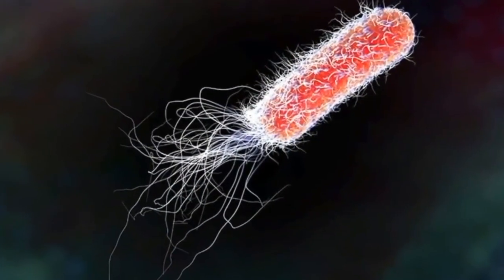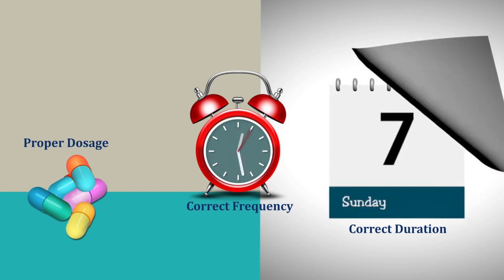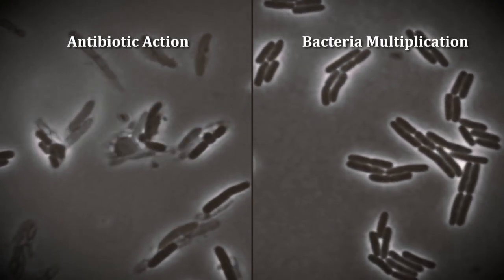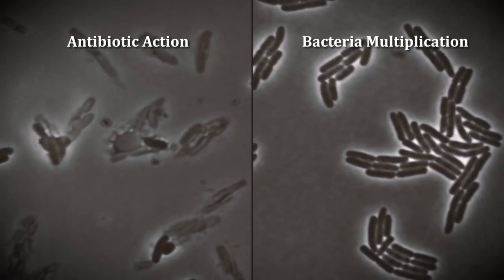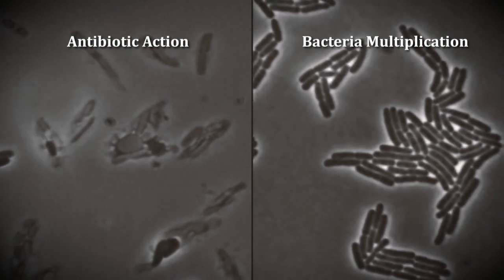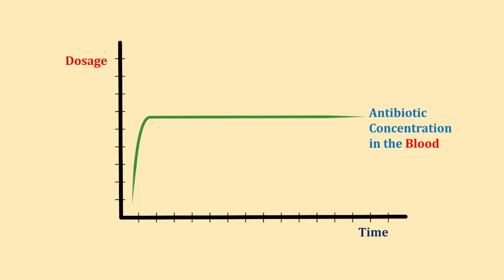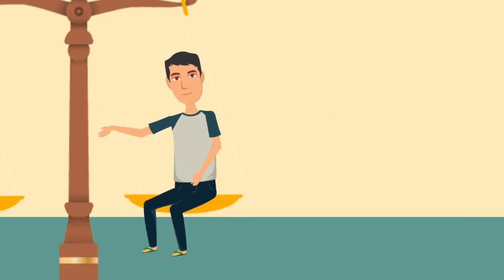Anti Microbial Resistance - 03 ( AMR ), Sri Lanka ( English )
English documentary video about Anti-Microbial Resistance (AMR) produce by Laboratory Division of Ministry  of Health, Nutrition and Indigenous Medicine Sri Lanka.